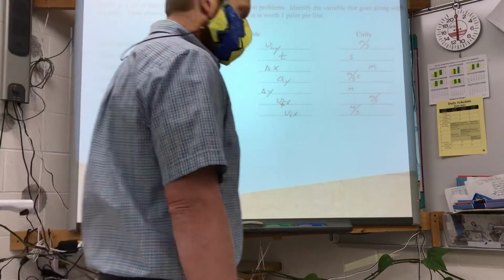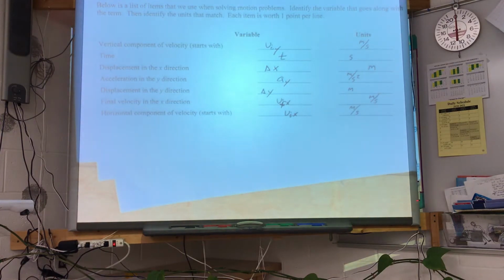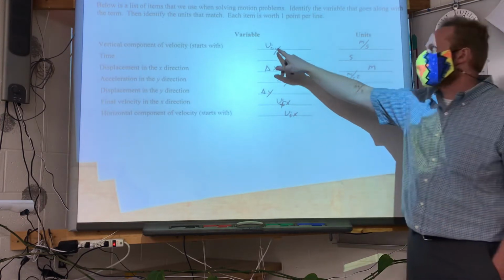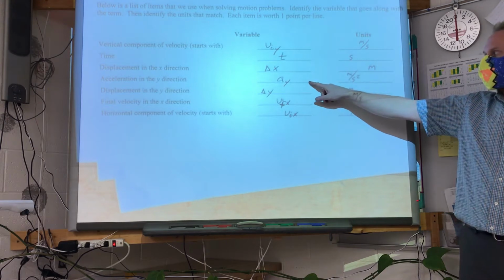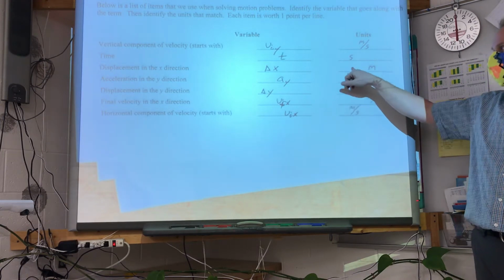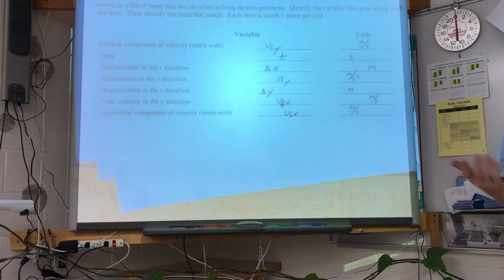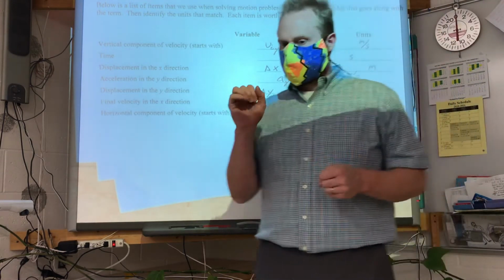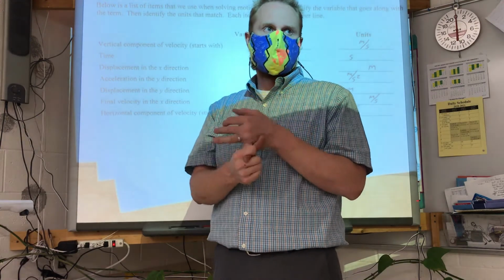Conceptual Physics - In-Person - 11/18 or 19 (Wednesday OR Thursday)